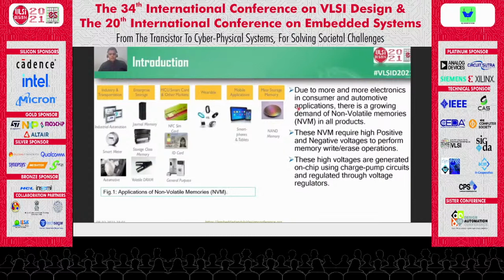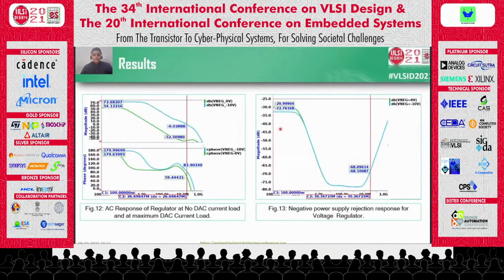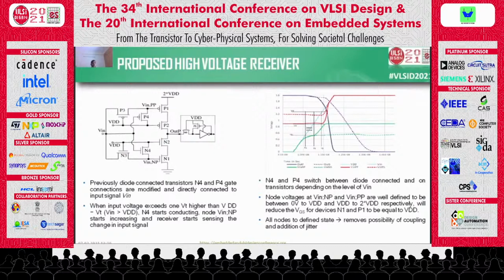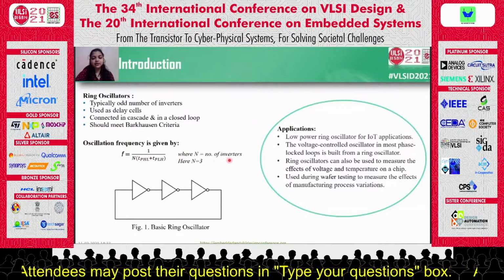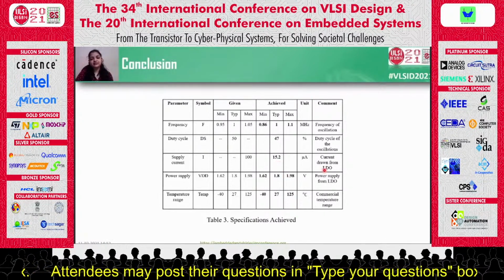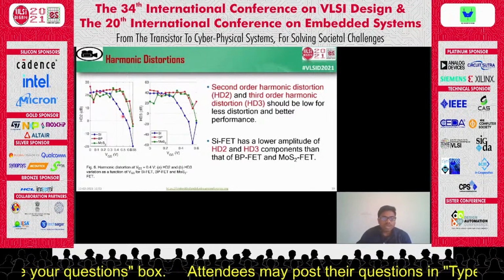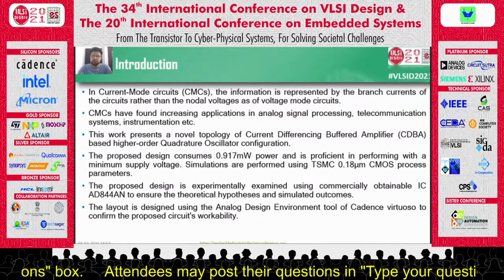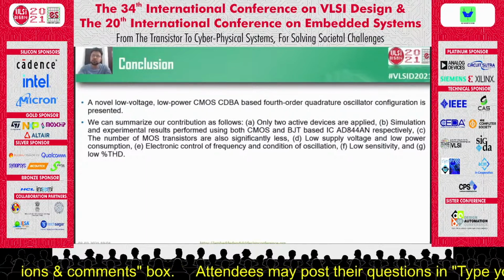Technical Session 1A : Analog,Mixed-Signal, and RF Circuits-I - Day 3